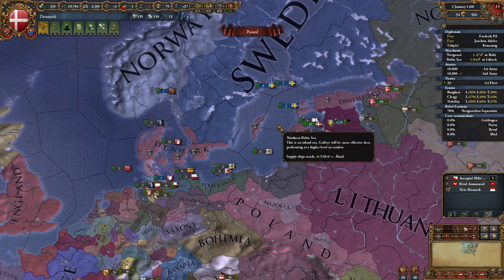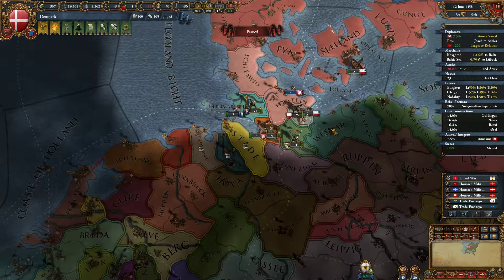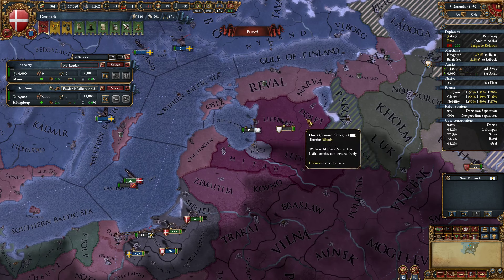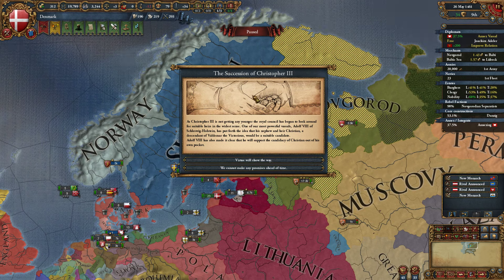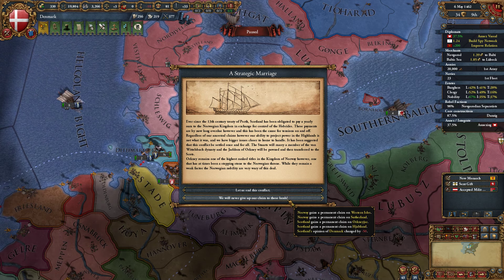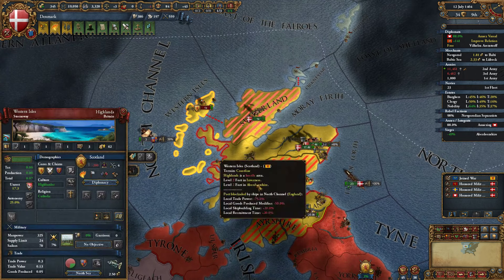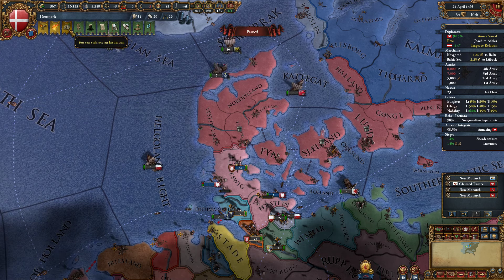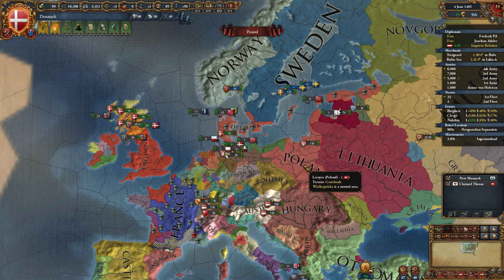Let's Play Europa Universalis IV | 1.19 Denmark 3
Let's play Europa Universalis IV as the nation of Denmark with the 1.19 "Denmark" patch! We will work to enforce the Kalmar Union and possibly go for the "Iron Price" achievement, reconquering the Danelaw (England) and converting to Danish culture!